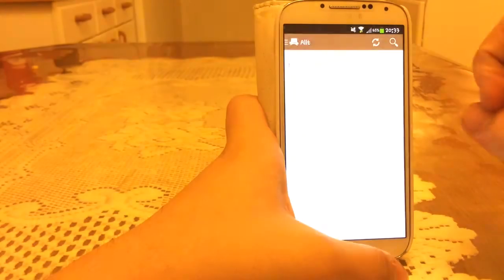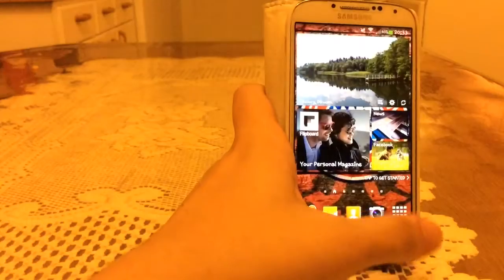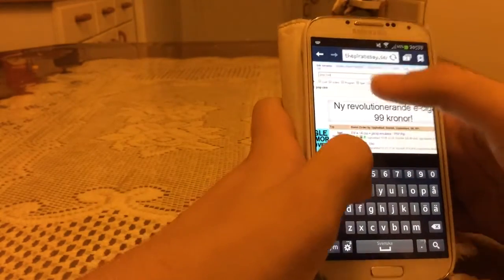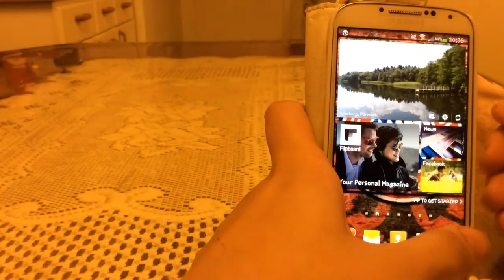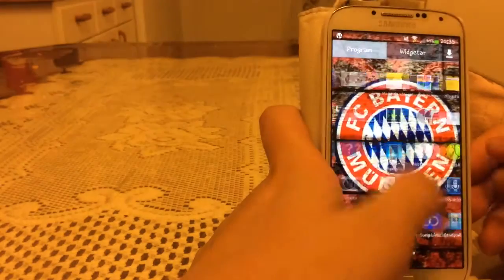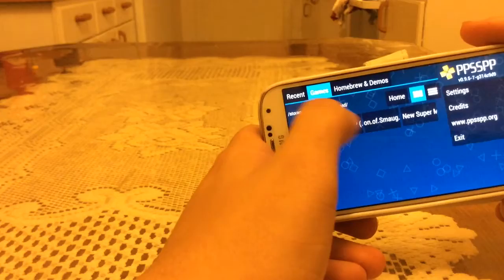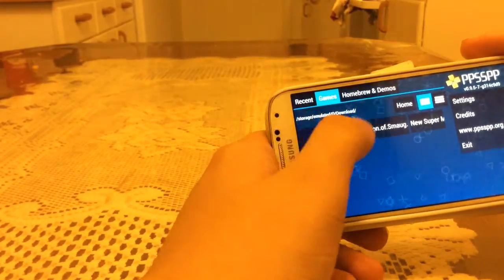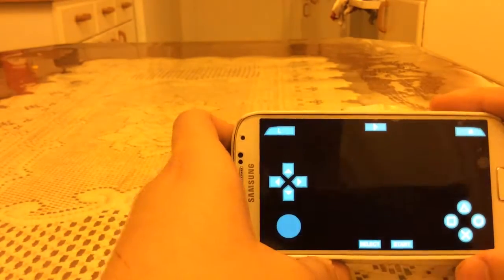How to get ppsspp games on android Easy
In this video im going to show you how to get ppsspp games without unzip/ unrar and no computer!!!